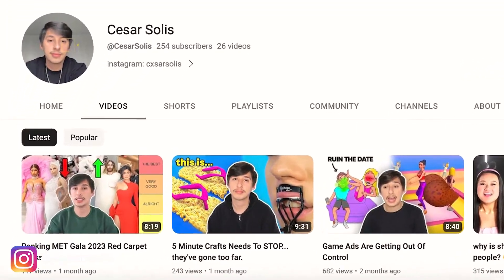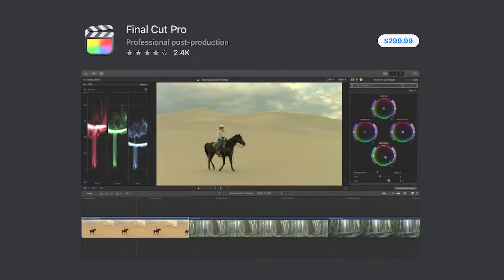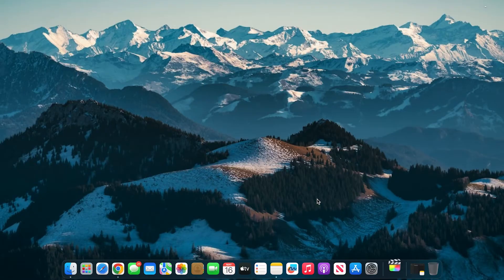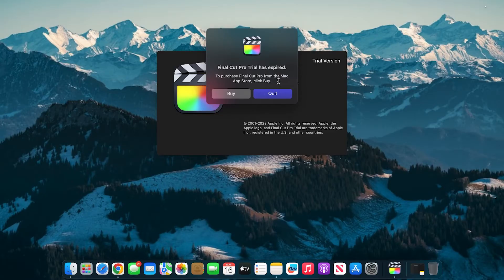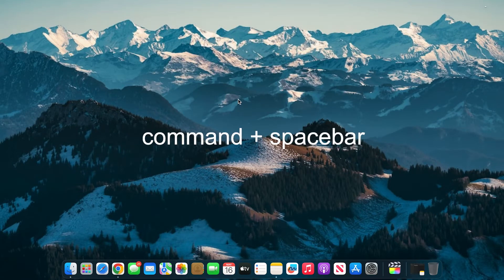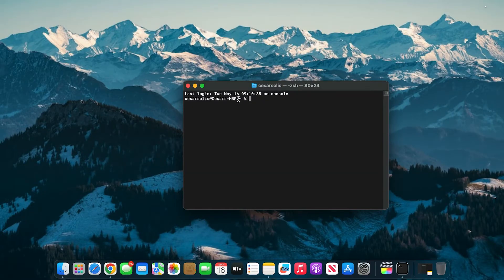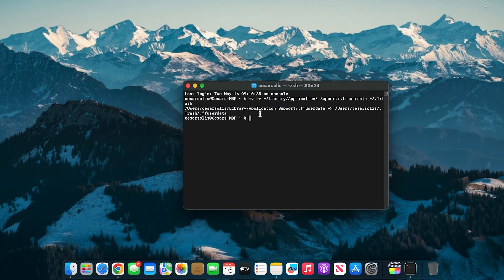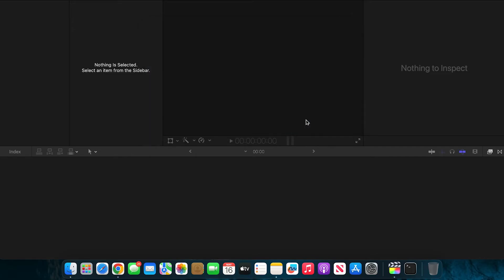How To Reset and Renew Final Cut Pro Trial In 2025 **works every time**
code: mv -v ~/Library/Application\ Support/.ffuserdata ~/.Trash